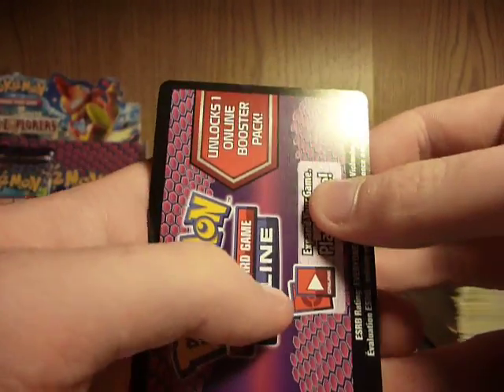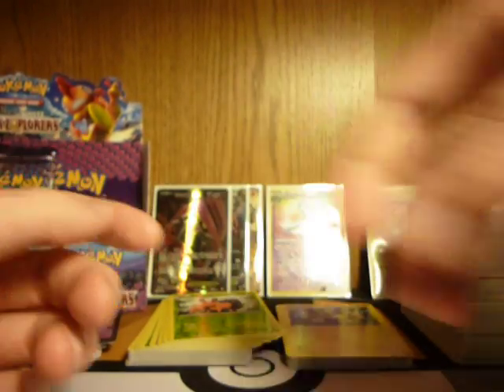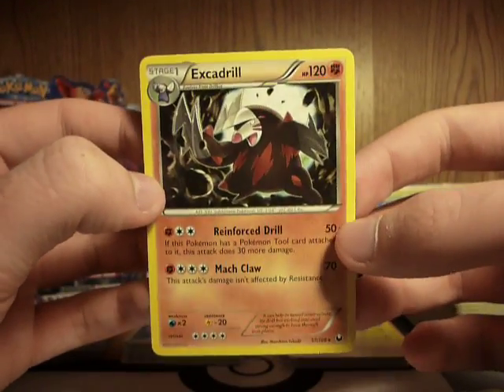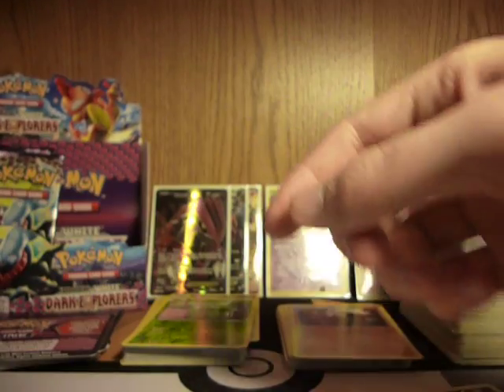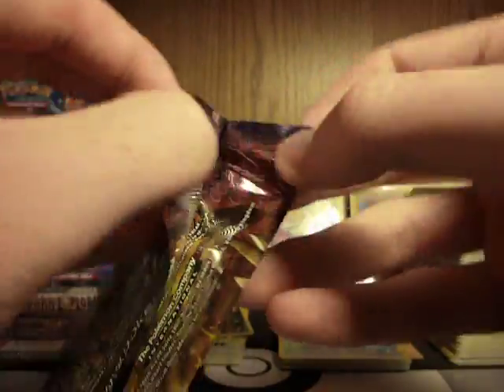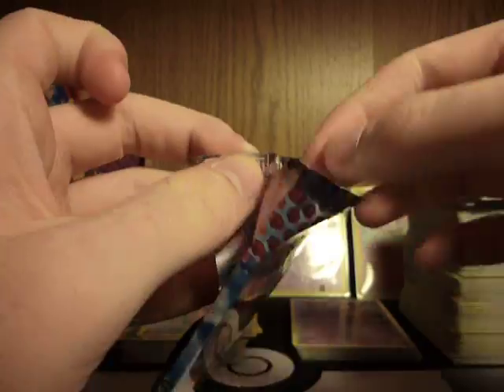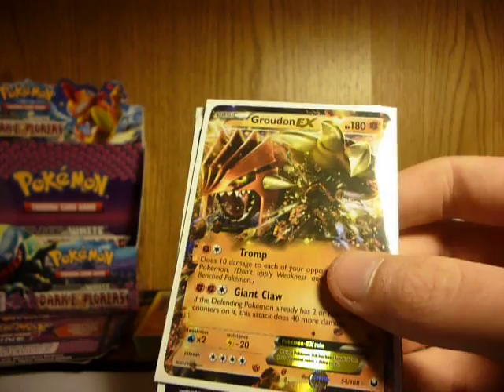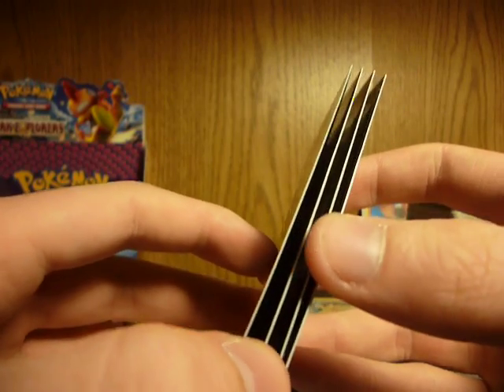Opening a Dark Explorers Booster Box - Part 3 - EX Full Art Pull!!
The conclusion of my first ever booster box begins with a rather anti-climatic EX Full Art pull. I have since made other arrangements for the pulls, but if you guys need like bulk commons, uncommons, or rares, and HAVE PAYPAL, feel free to let me know! :)